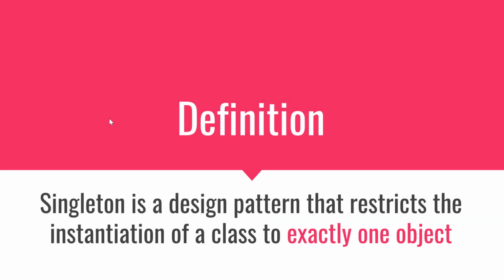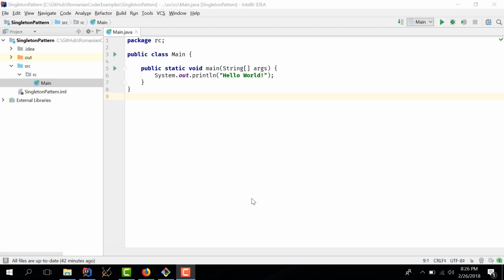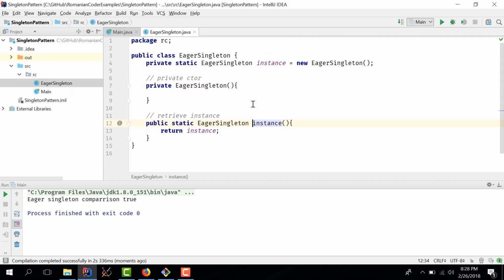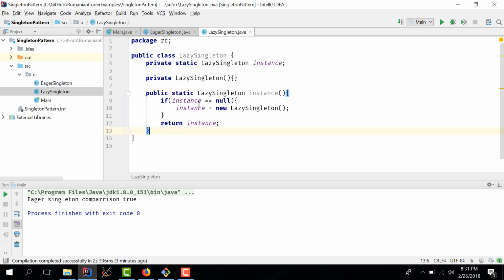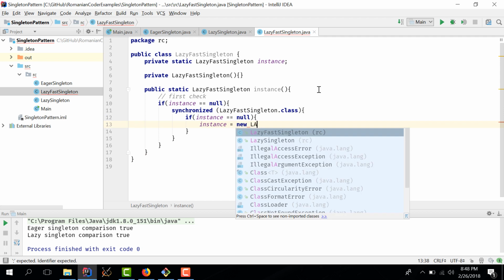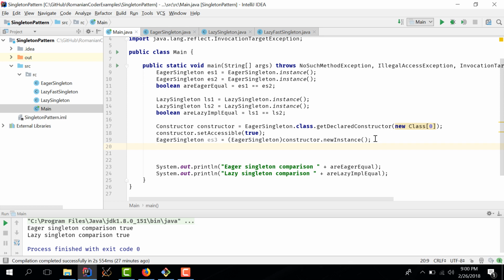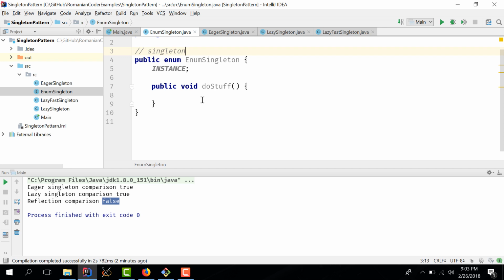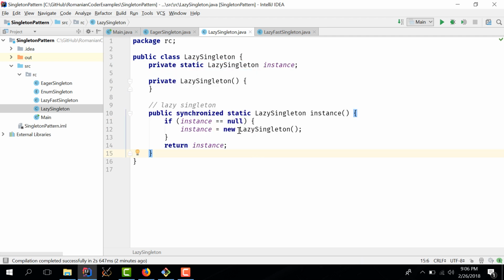The Singleton Pattern [Java Interview Questions Made Easy]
In this episode you will learn:
- What the Singleton Pattern is
- How to implement this pattern depending on specific contexts: eager loading, lazy loading, thread safety
- Why implementing the Singleton pattern using an enum might be the safest solution